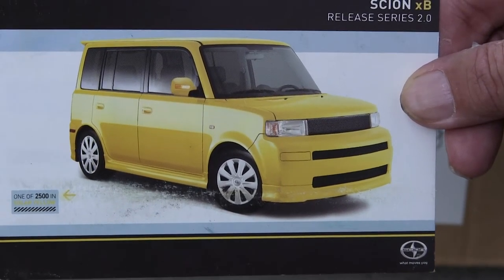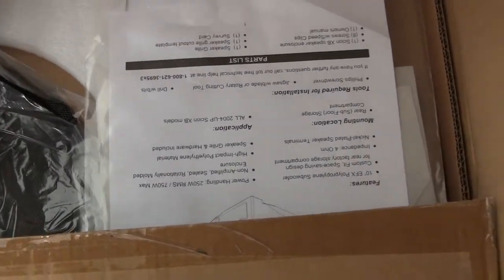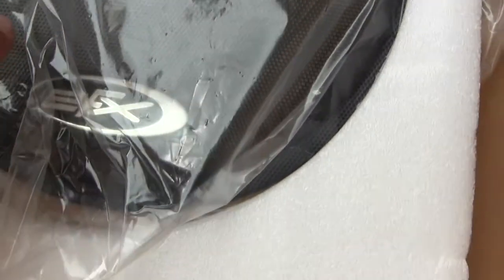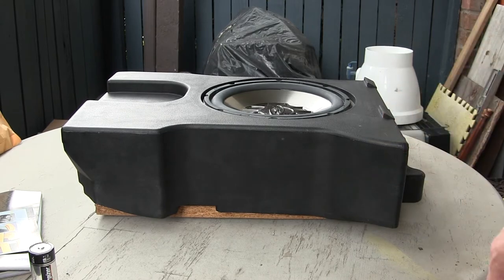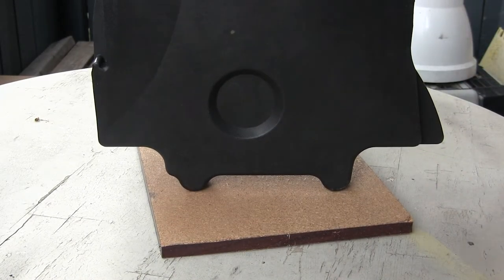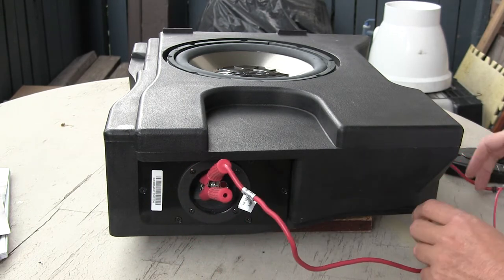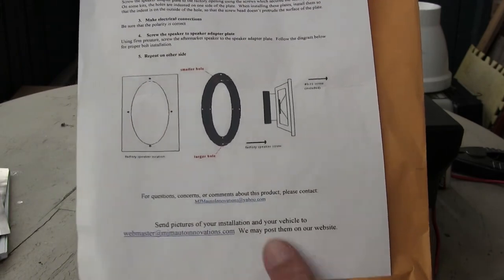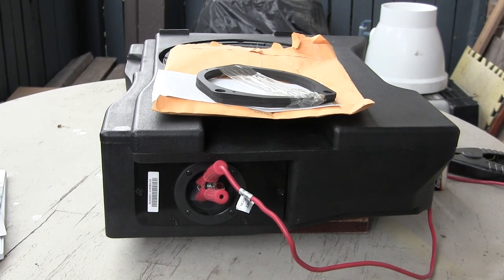Scion Xb 2005 Scosche SCXB04 10 inch EFX Subwoofer Enclosure 1st Generation Sold Xb1043of2500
Sold for $240.00 USD 07 December 2014 thanks
Scion Xb 2005 Scosche SCXB04 10 inch EFX Subwoofer Enclosure 1st Generation For Sale Fits 2004 ! 2005 ! 2006?
I am Located In Houston Texas USA - 3rd Planet from the Sun - for those that need to know.
26 pounds - I have Paypal - asking $300.00 shipped to 48 states USA just as you have seen in this video but double boxed.